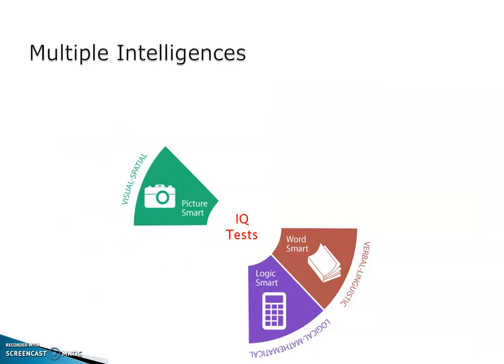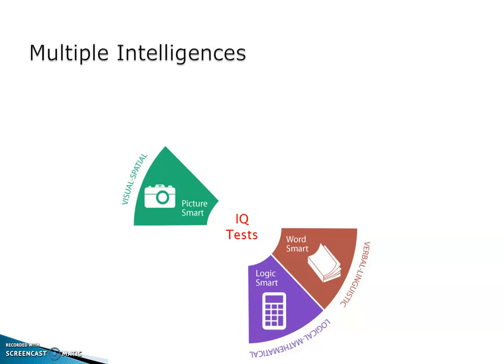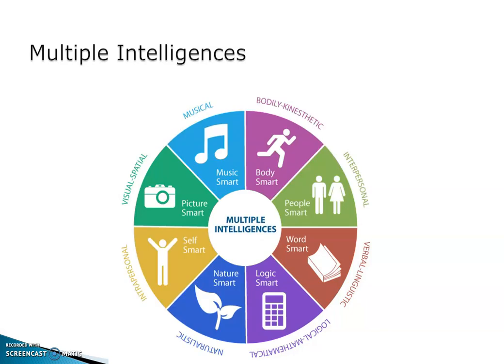Universal Design for Learning: Multiple Intelligences